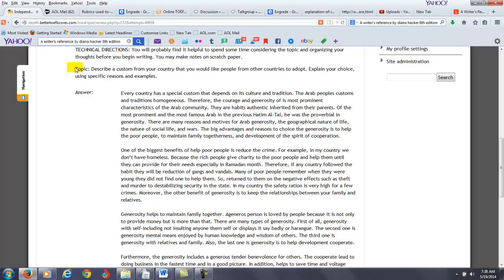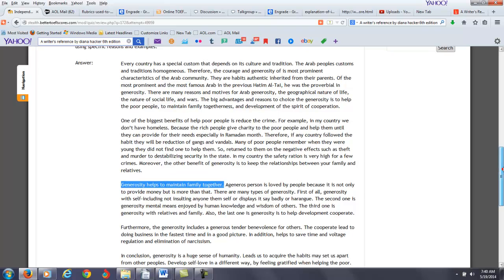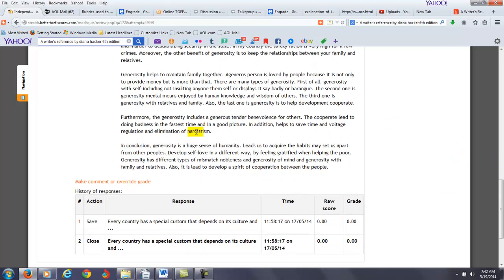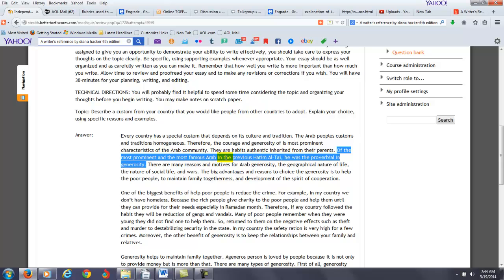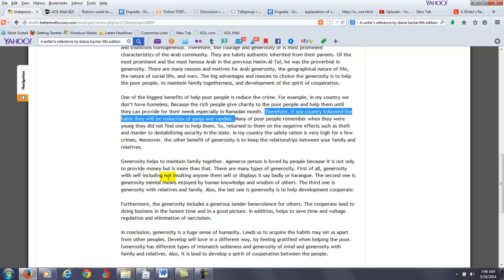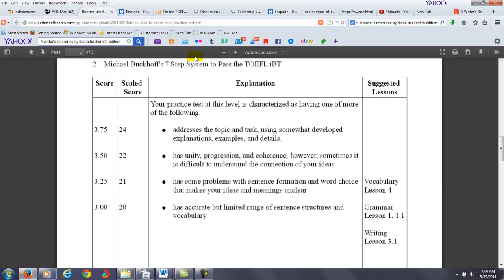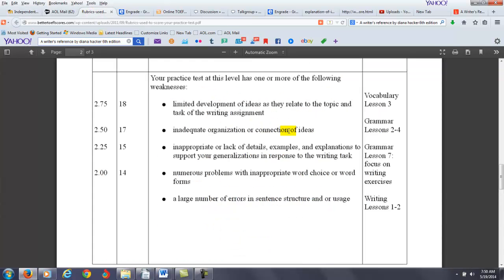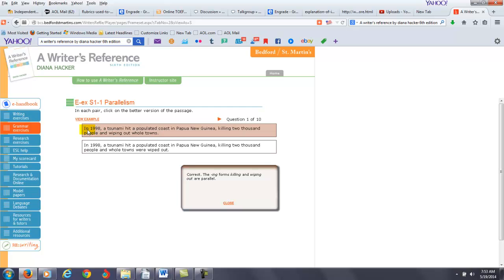Online TOEFL Course Comments to F: Feedback on independent writing practice test 34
Topic: Describe a custom from your country that you would like people from other countries to adopt. Explain your choice, using specific reasons and examples.
Answer:
Every country has a special custom that depends on its culture and tradition. The Arab peoples customs and traditions homogeneous. Therefore, the courage and generosity of is most prominent characteristics of the Arab community. They are habits authentic inherited from their parents. Of the most prominent and the most famous Arab in the previous Hatim Al-Tai, he was the proverbial in generosity. There are many reasons and motives for Arab generosity, the geographical nature of life, the nature of social life, and wars. The big advantages and reasons to choice the generosity is to help the poor people, to maintain family togetherness, and development of the spirit of cooperation.

One of the biggest benefits of help poor people is reduce the crime. For example, in my country we don't have homeless. Because the rich people give charity to the poor people and help them until they can provide for their needs especially in Ramadan month. Therefore, if any country followed the habit they will be reduction of gangs and vandals. Many of poor people remember when they were young they did not find one to help them. So, returned to them on the negative effects such as theft and murder to destabilizing security in the state. In my country the safety ration is very high for a few crimes. Moreover, the other benefit of generosity is to keep the relationships between your family and relatives.

Generosity helps to maintain family together. Ageneros person is loved by people because it is not only to provide money but is more than that. There are many types of generosity. First of all, generosity with self-including not insulting anyone them self or displays it say badly or harangue. The second one is generosity mental means enjoyed by human knowledge and wisdom of others. The third one is generosity with relatives and family. Also, the last one is generosity is to help development cooperate.

Furthermore, the generosity includes a generous tender benevolence for others. The cooperate lead to doing business in the fastest time and in a good picture. In addition, helps to save time and voltage regulation and elimination of narcissism.

In conclusion, generosity is a huge sense of humanity. Leads us to acquire the habits may set us apart from other peoples. Develop self-love in a different way, by feeling gratified when helping the poor. Generosity has different types of mismatch nobleness and generosity of mind and generosity with family and relatives. Also, it is lead to develop a spirit of cooperation between the people.